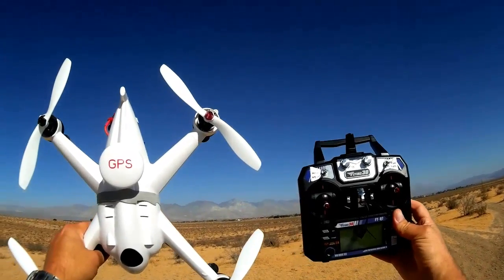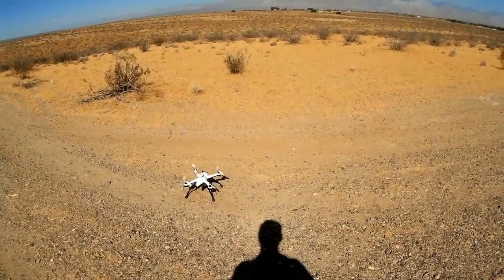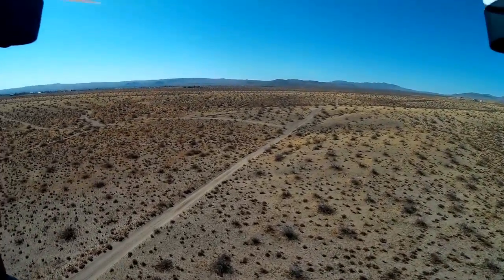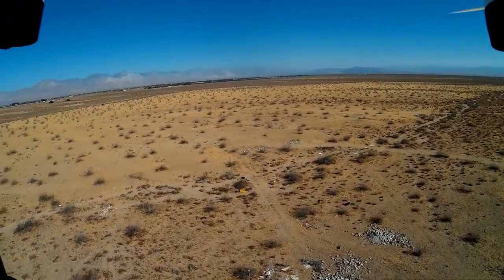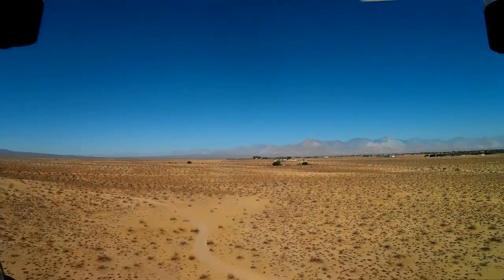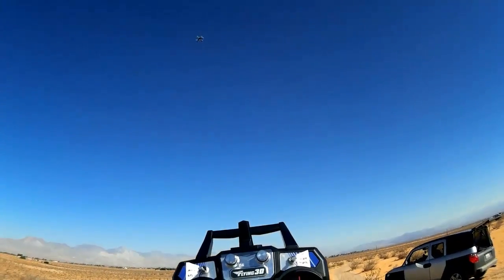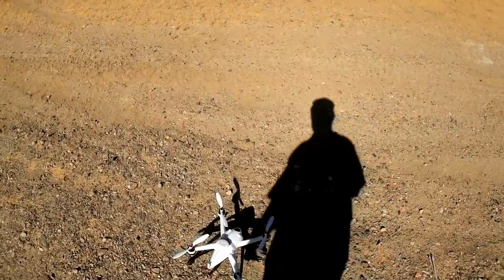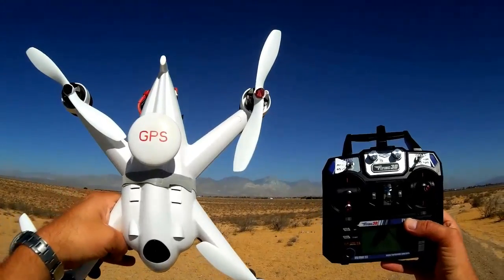Flying 3D X8 Drone Horizon Flying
Demonstration of high speed altitude hold and long distance telemetry flying.  The altitude hold feature of the X8 allows relatively stable aerial video as compared to GPS flying.

MUSIC LICENSE
"Awel" by stefsax